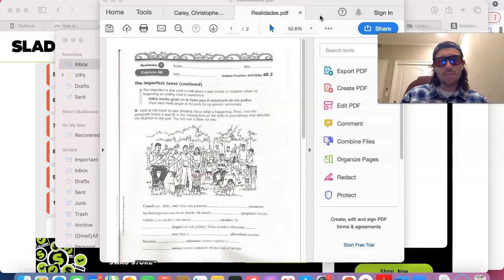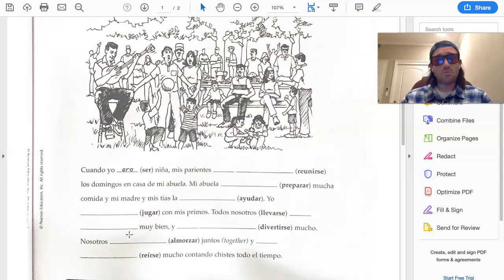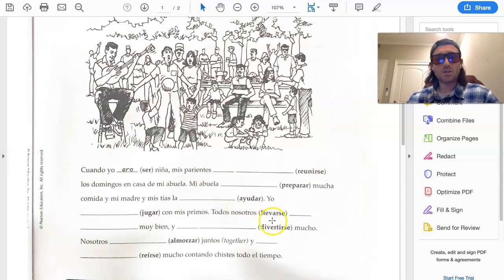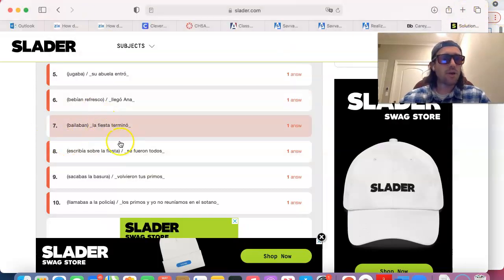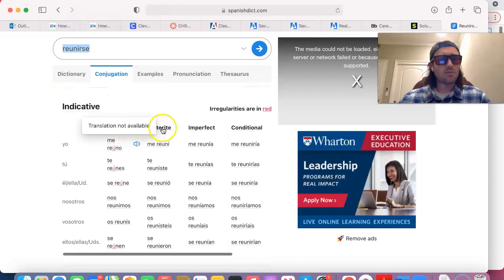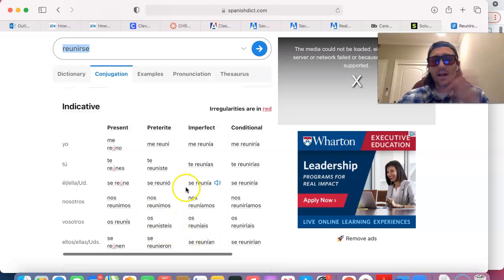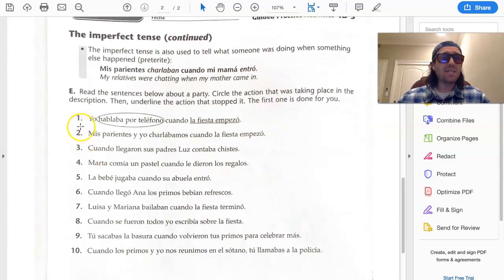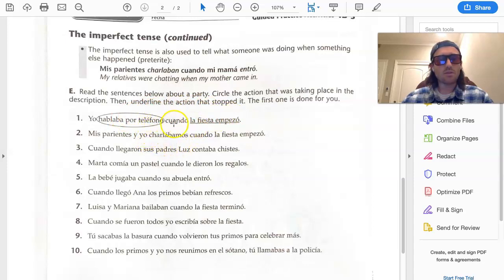GUIDED Workbook pgs. 155-156